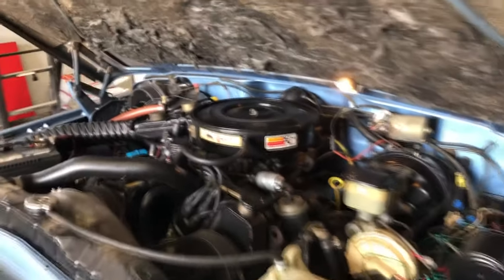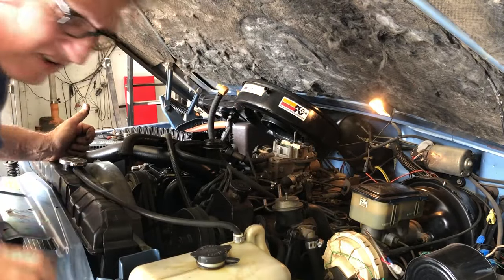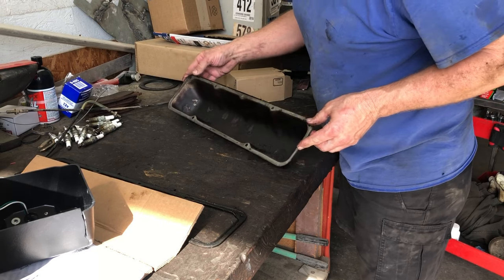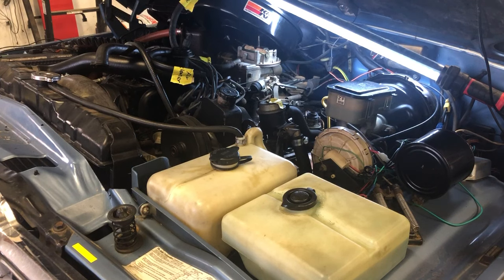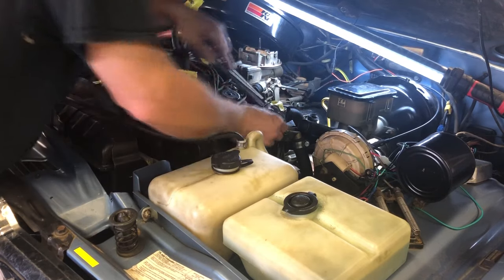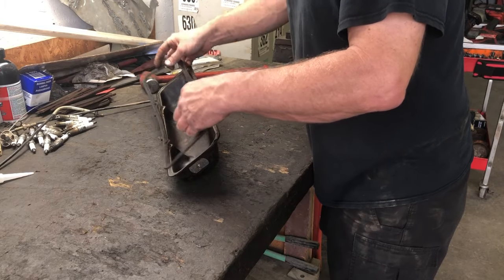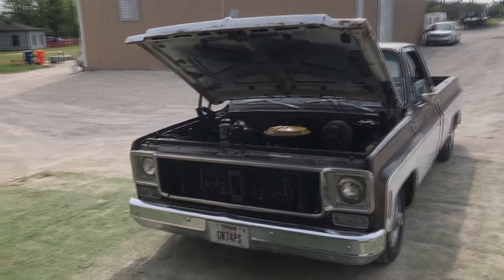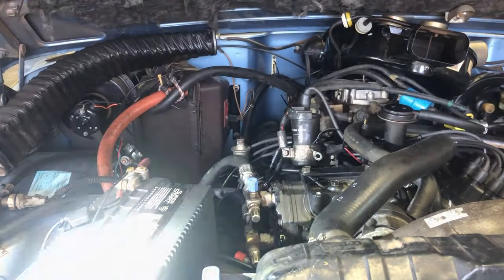1985 Jeep Grand Wagoneer Part 2 - Where's The Oil Coming From??? - 1977 Chevy Square Body - UNR 122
1985 Jeep Grand Wagoneer - 1977 Chevy C10